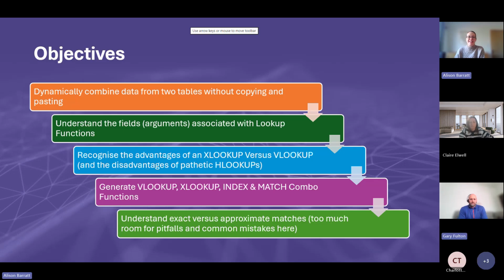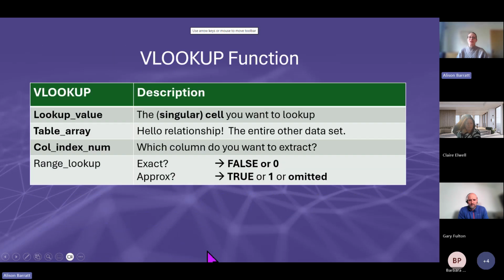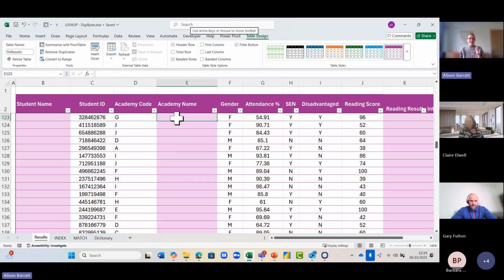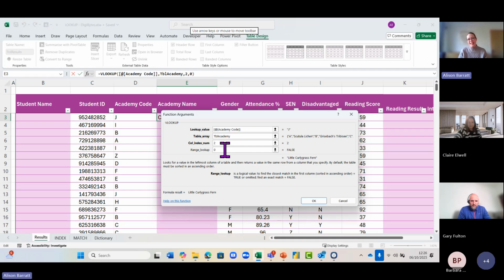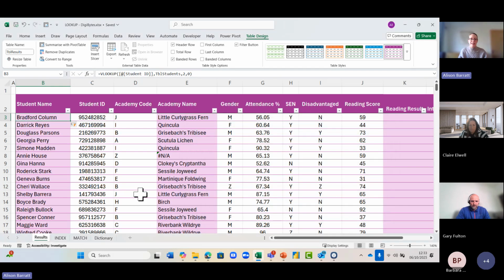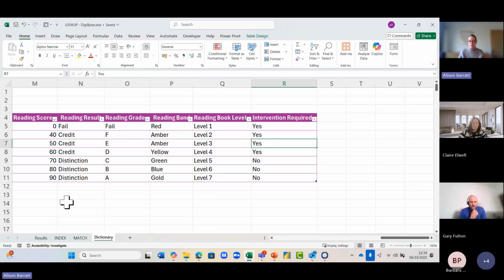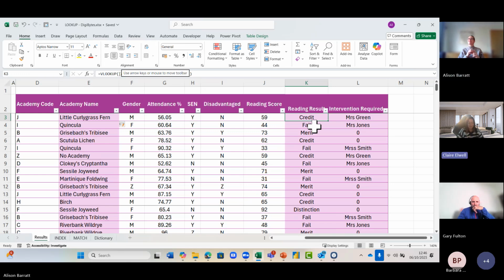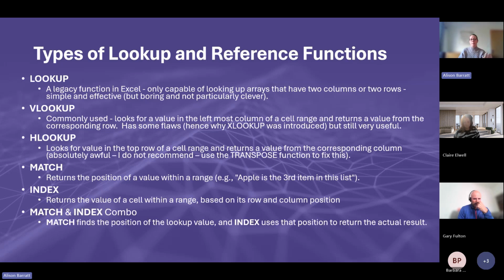Lookup Functions - Digital Bytes Meeting Recording 6 Oct 2025